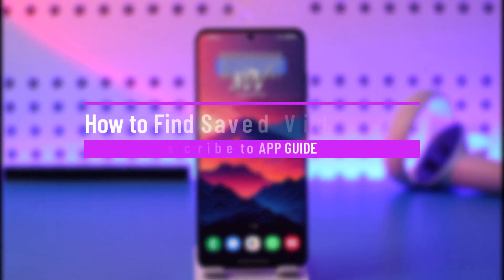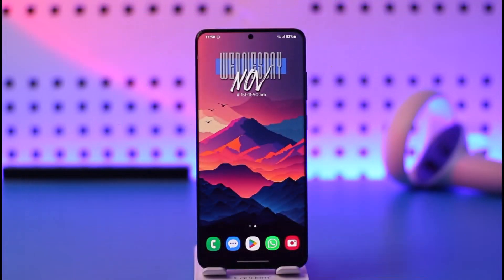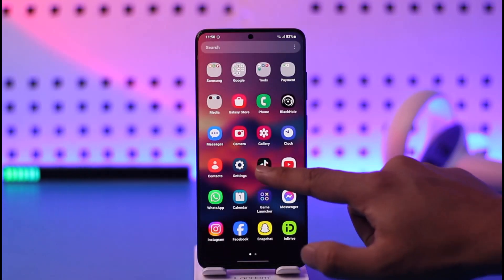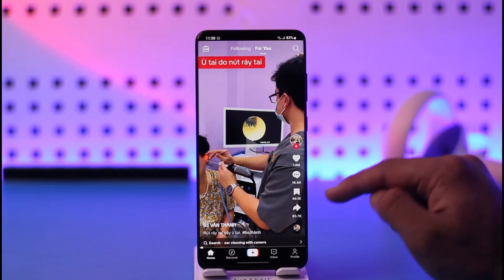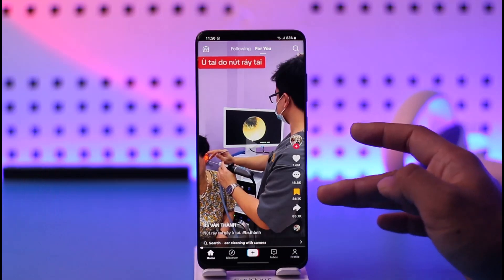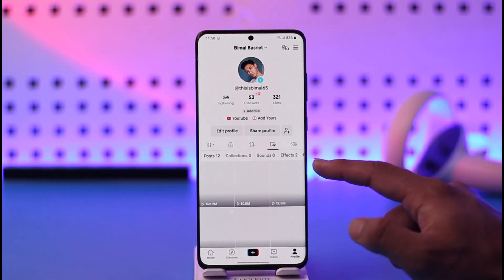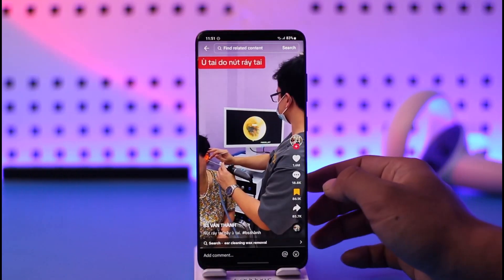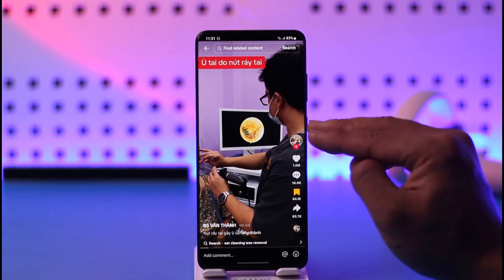How to Find Saved Videos on TikTok !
This video guides you through an easy step-by-step process to find saved videos on TikTok. So make sure to watch this video till the end.

~ Chapters:
0:00 Introduction
0:12 Find Saved Videos
0:48 Conclusion